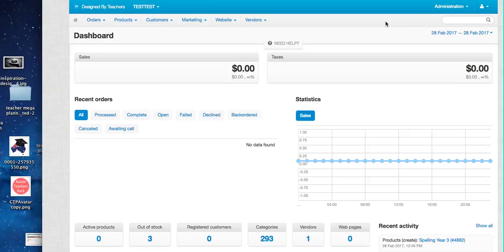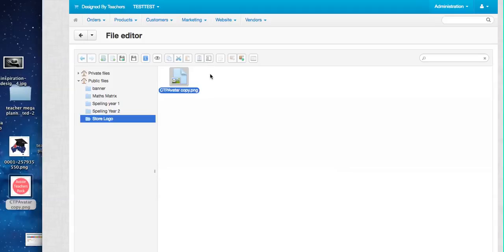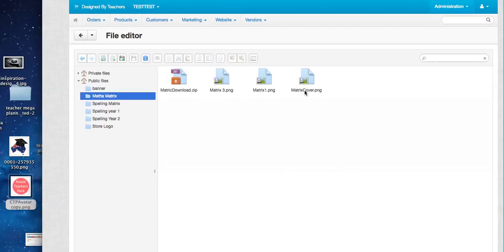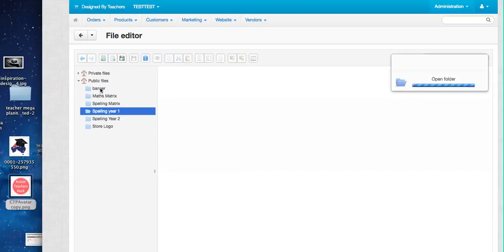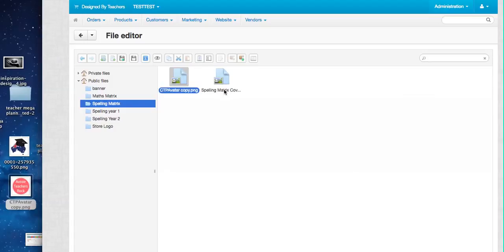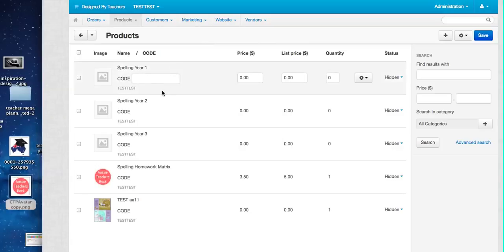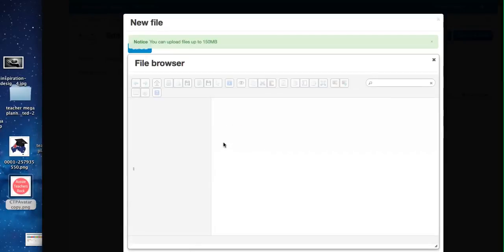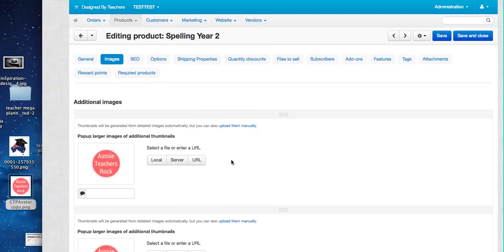Uploading And Managing Files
Step by step guide to uploading multiple image and files on your store using the Files System set up on DBT.  Learn how to name, create and set up your files to manage your store with ease!